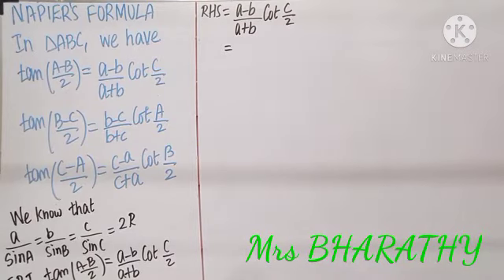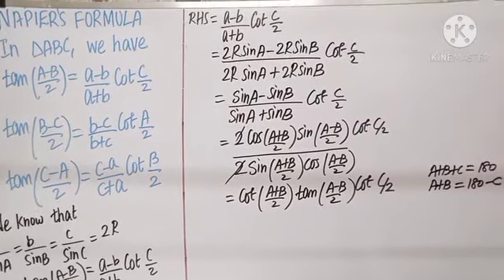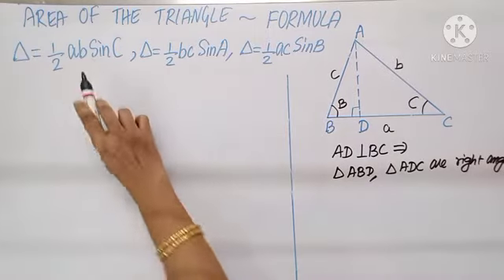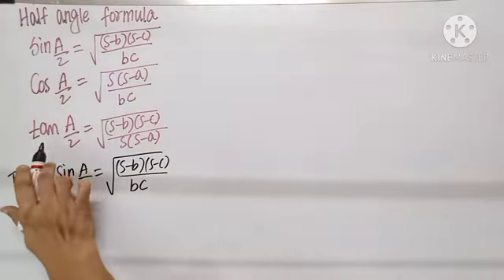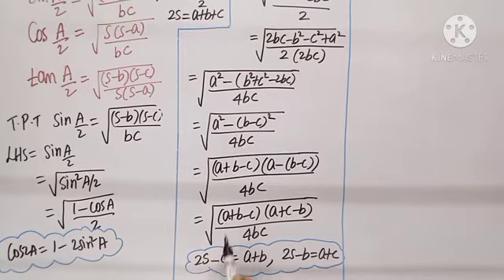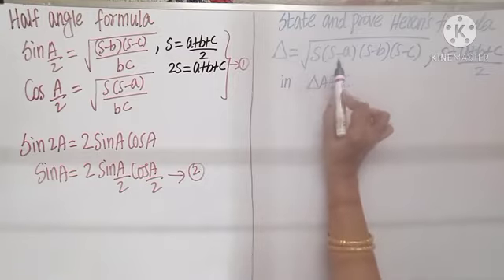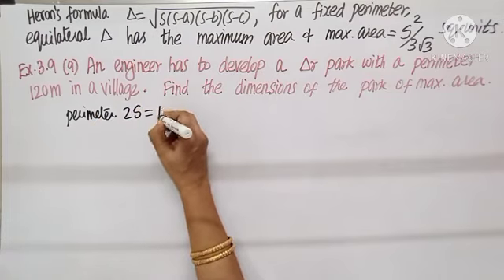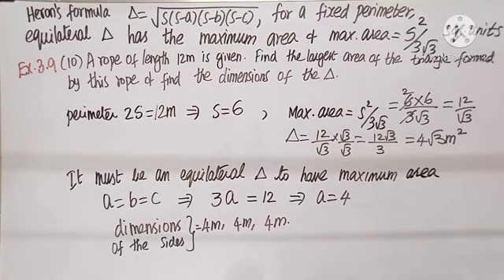Std11|MT56| Ex3.9-9,10|Maths|How to derive Napier's formula, Heron's formula & area of a triangle